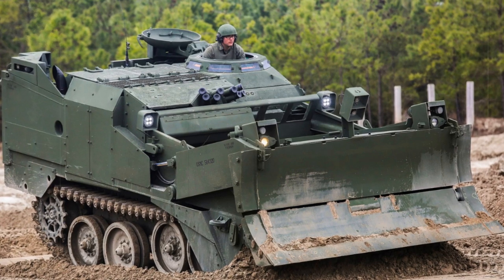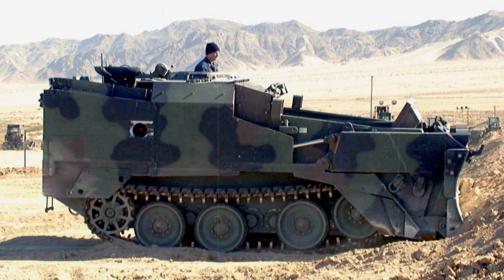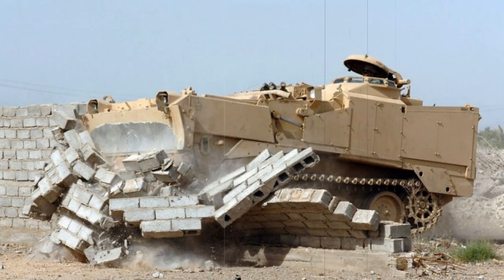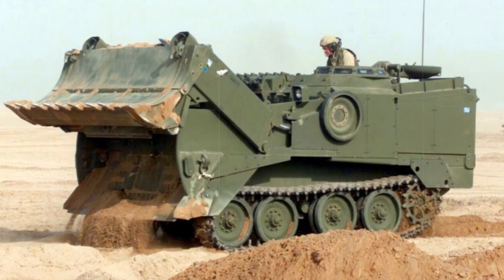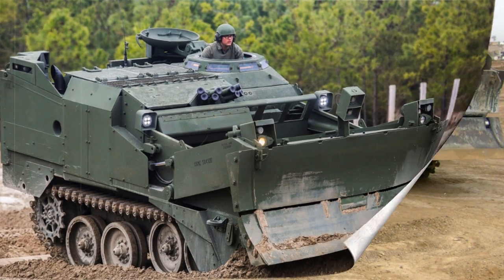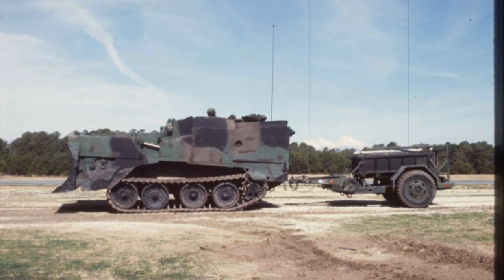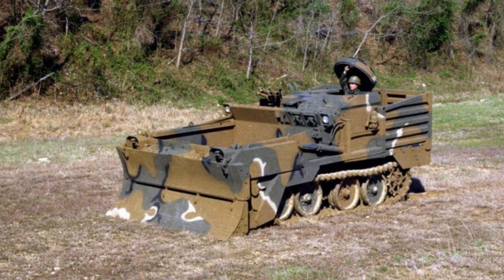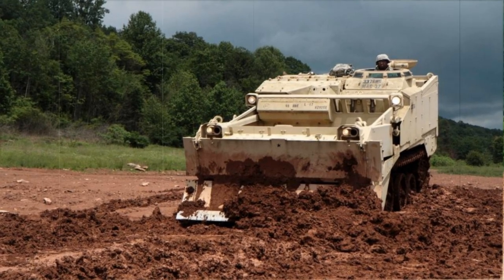M9 ACE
While not being a direct-combat vehicle, the M9 ACE earthmover has seen its fair share of conflicts.